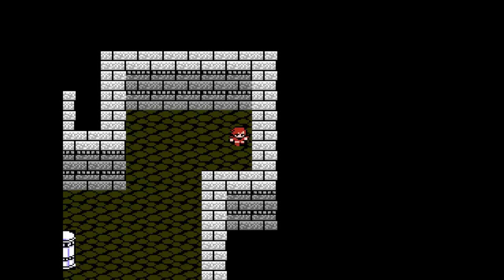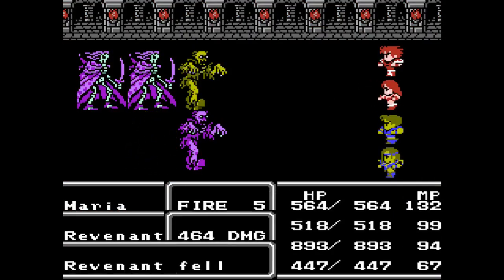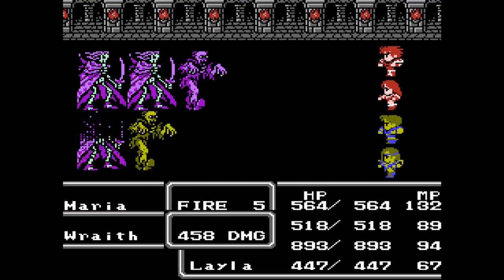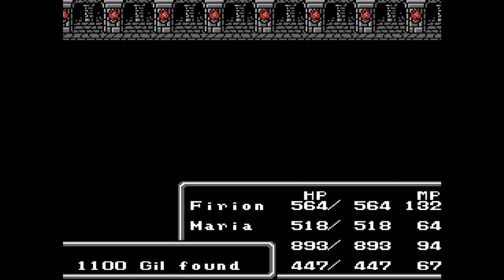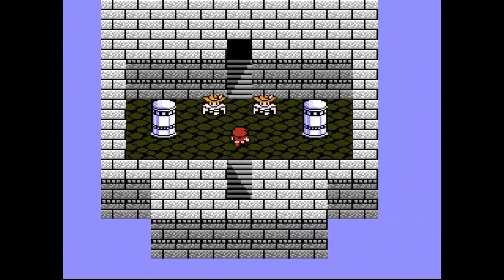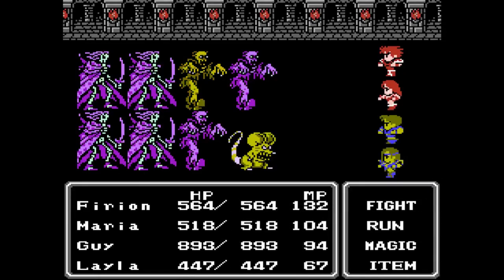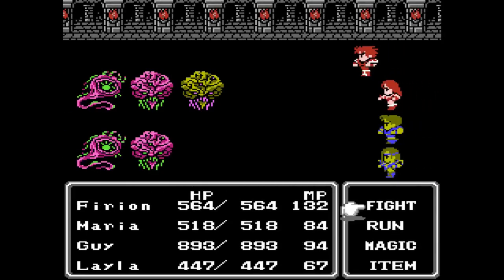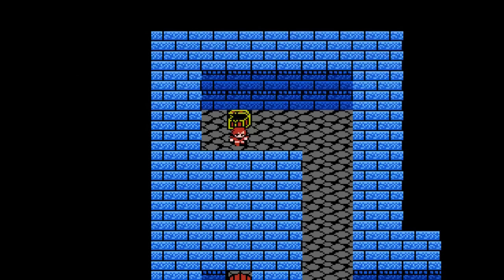Let's Play Final Fantasy II | Episode 49: The Basement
In this episode, I continue my looting of Fynn Castle, starting with the exploration of the first floor of the castle basement before backtracking out for MP reasons. I then use that opportunity to finish the remaining treasures in the castle proper before returning to the basement.